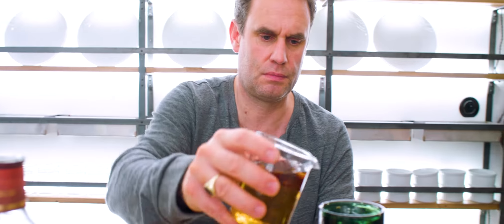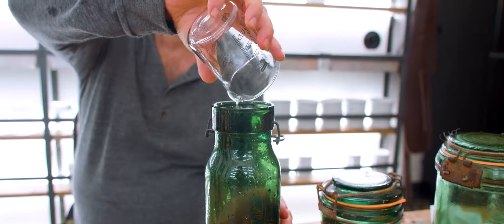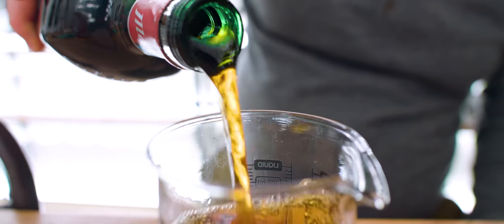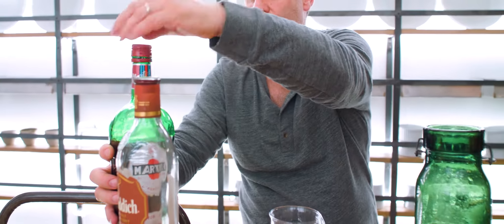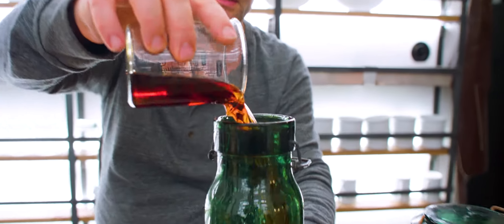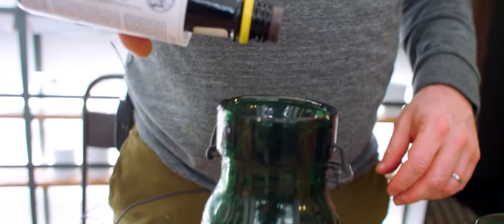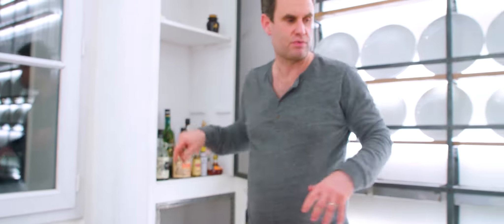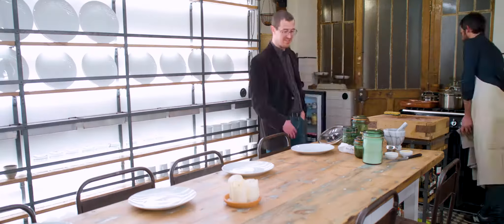Rob Roy Cocktail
Recipe for Rob Roy Cocktail.

If you are interested in cooking for your friend or colleagues at Kai's Kitchen you can rent it on AirBnB on the following link:

This is from our X-Mas dinner at Kai's Kitchen with Evguenia and Fabrice Ivara, Sabrina and Lafon, Charles Platret, Benjamin Lampaert, and Jenny Pretschk.

Chesf: Olivier Vinet and Kai v. Ahlefeld

Film: uberraum
Camera: Fred Foret
Edit: Stephen Olivier
Production: Olivier Vinet
Special FX: Julian Pilarsky